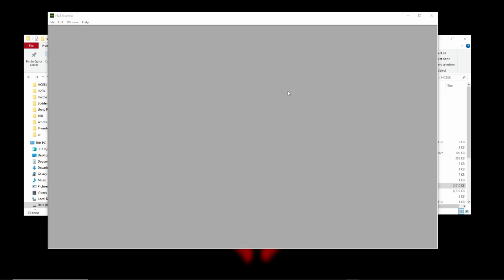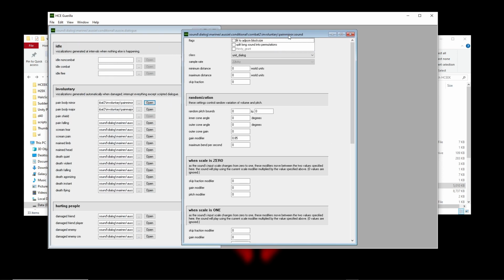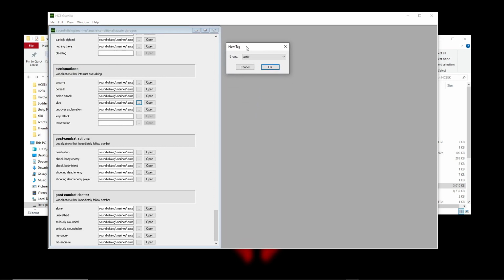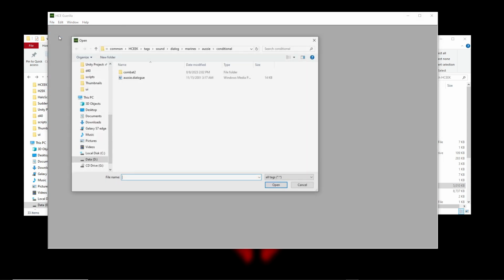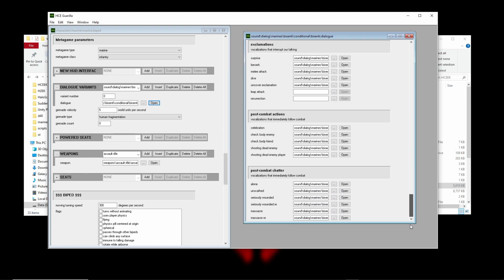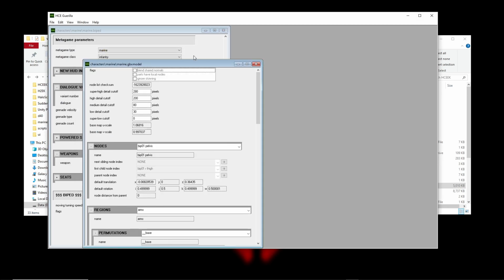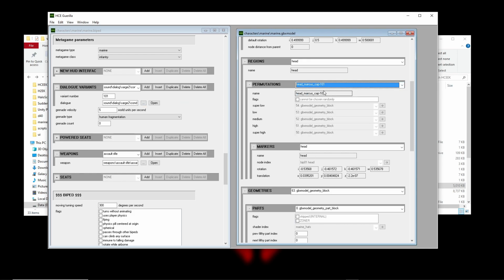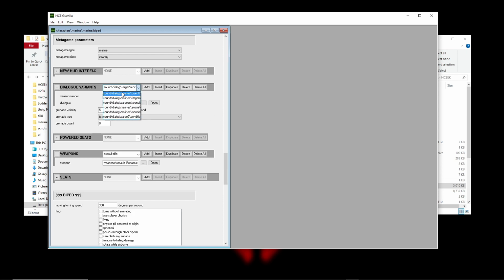Halo CE Modding: Dialogue Tags And Voices For Characters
Dialogue tags are basically containers for sound tags and they can be assigned in a characters biped tag as a dialogue variant